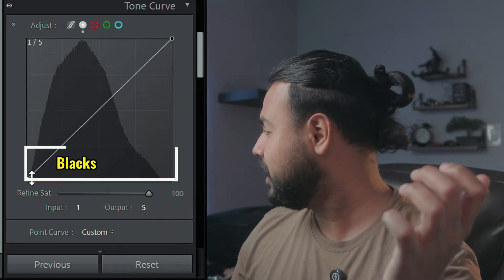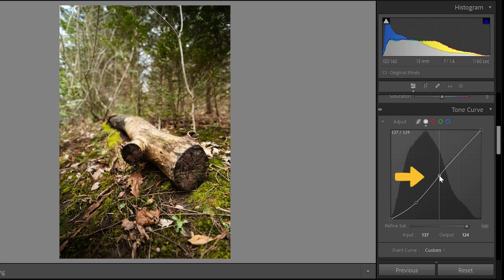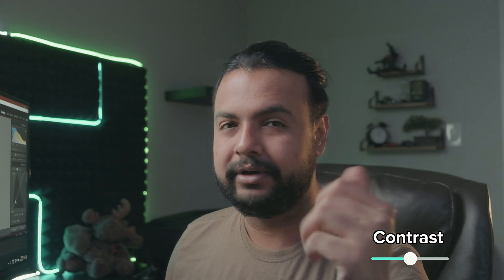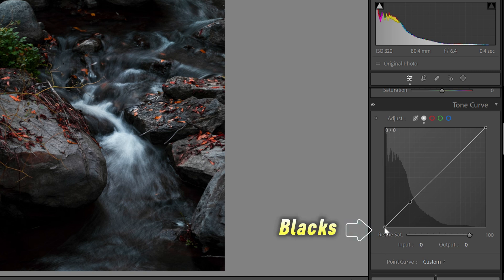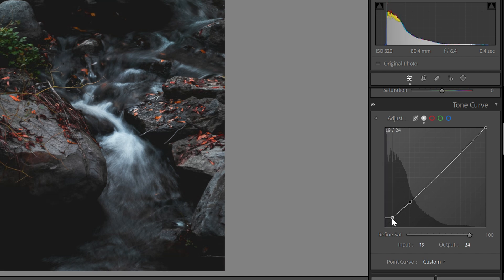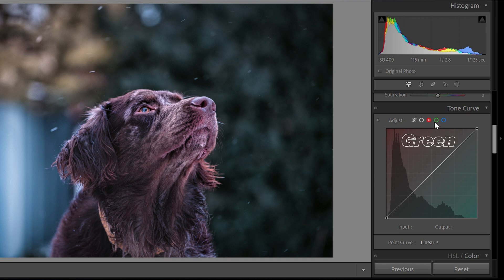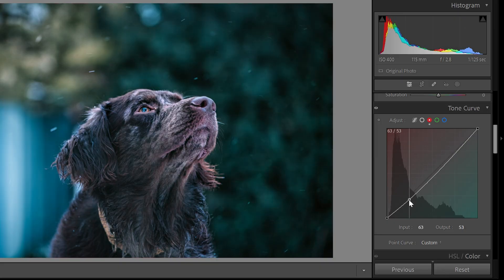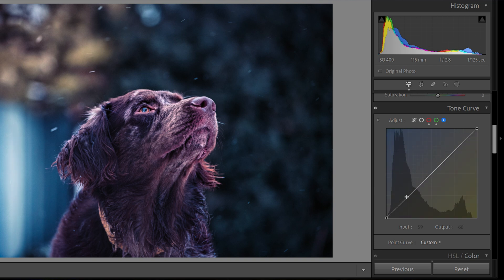Master the Tone Curve! Photo Editing Hacks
The tone curve is one of the most powerful tool in your photo editing arsenal. Watch this video to know how to use it.

My Gear!
My Main Camera
My Favorite Lens
My Camera Bag
Best Prime Lens
Budget Prime Lens
Best Beginner Lens
Best Zoom Lens
The Know-it-all Lens
Best Wireless Mic
My Drone
My Favorite Vlog Microphone
My Favorite Tripod
Fast memory cards
My Key Light
My Other Lights